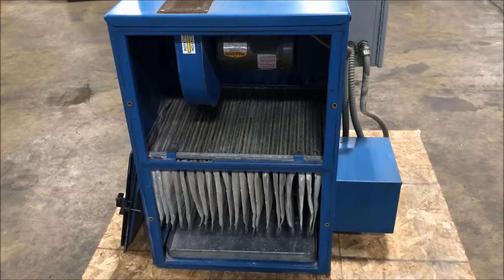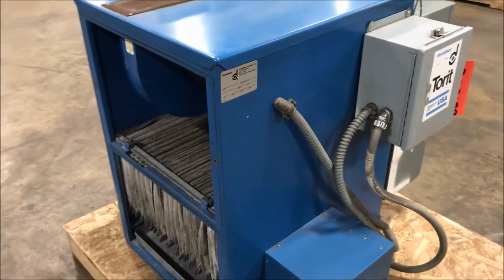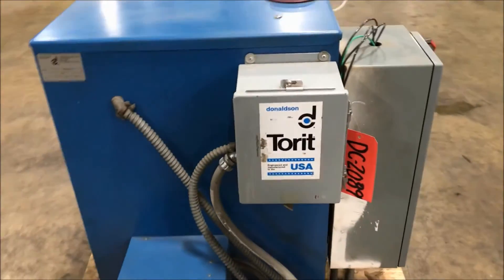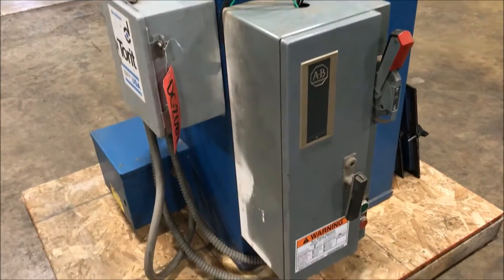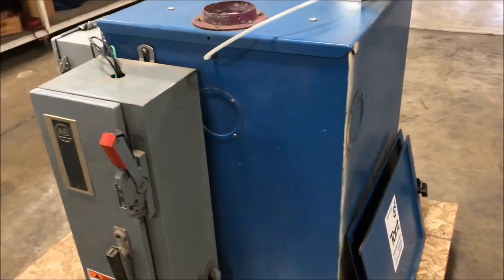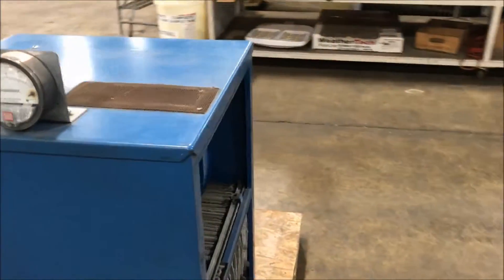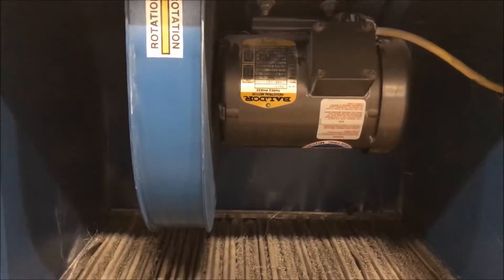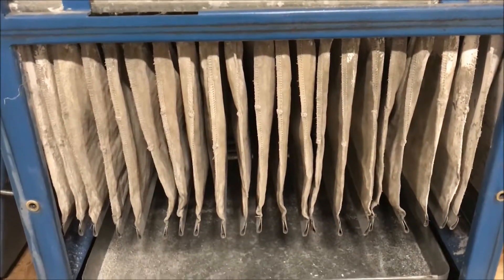Donaldson Torit 500 CFM Model 60 Dust Collector DC2188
Manufacturer Donaldson Torit
Model # 60
CFM 500
Serial # IG17611
HP .75
Volts 208-230/460
Phase 3
OAD 38"L x 29"W x42"H
Weight 300
3600 RPM

Lanco LLC
665 10 Mile NW